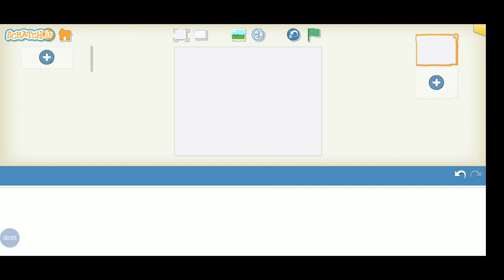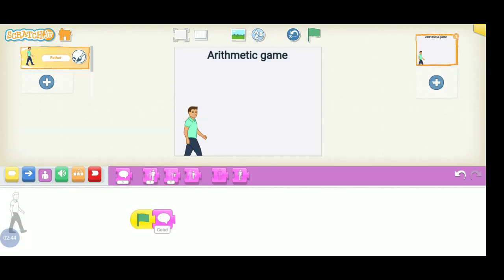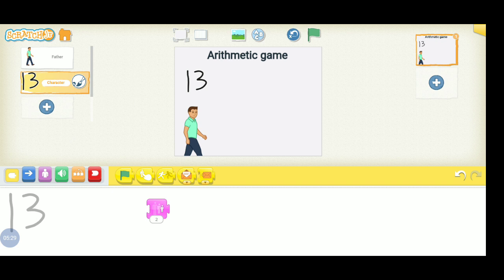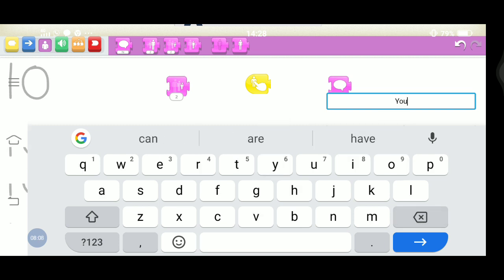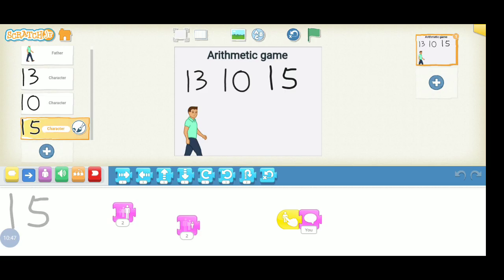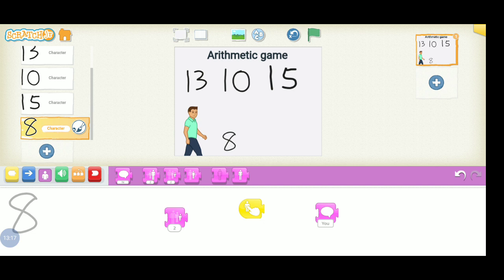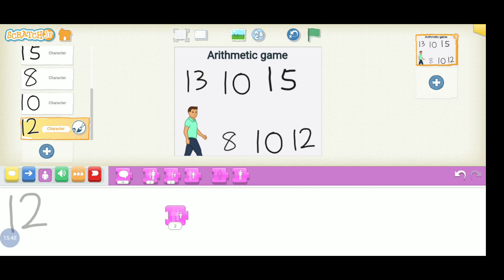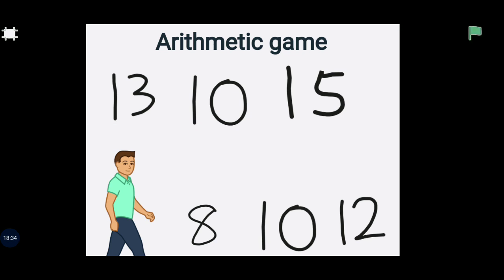Scratch programming tutorial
Designing arithmetic games